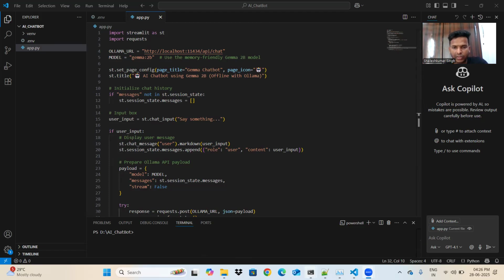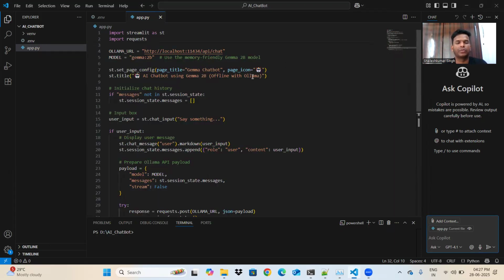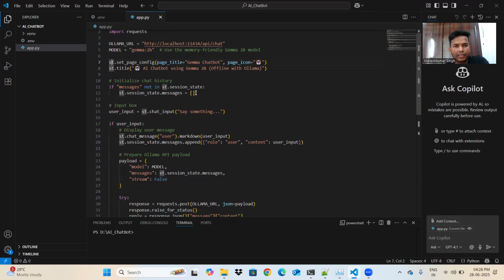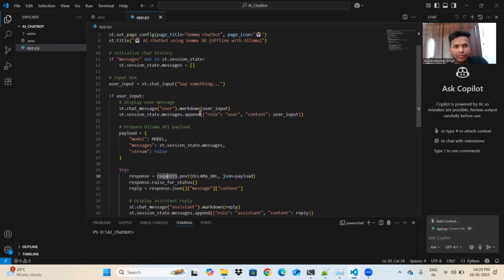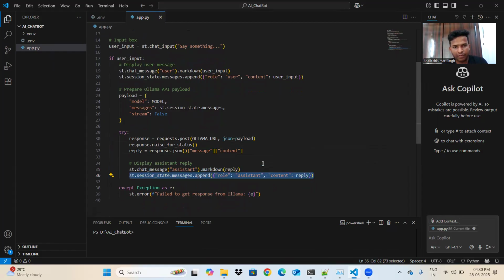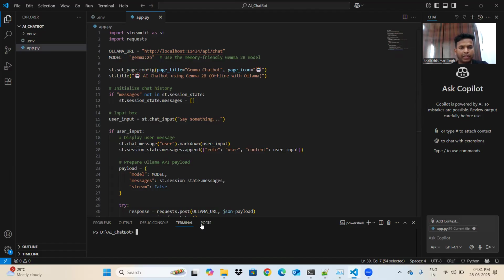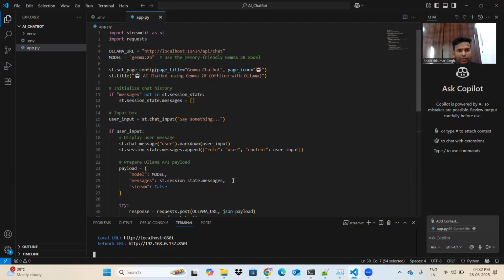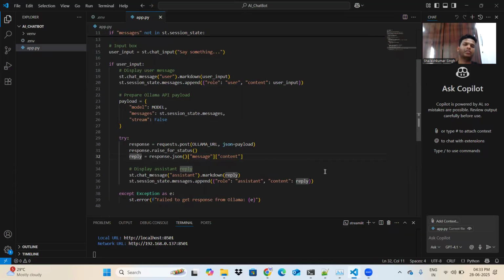AI Chatbot with Gemma 2B & Streamlit in Python 🔥 | Build Your Own LLM App!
Want to build your own private AI chatbot using open-source tools? In this video, you’ll learn how to create a simple conversational chatbot using Gemma 2B LLM with Streamlit in Python.

🧠 Gemma 2B is a lightweight, open LLM by Google, perfect for local/offline AI apps.
💻 We use Streamlit to build an intuitive web interface for real-time chat.

🚀 What You’ll Learn:
How to set up Gemma 2B locally

Building a clean chat UI using Streamlit

Sending prompts and receiving responses from the LLM

Running everything offline without API calls

🛠️ Tech Stack:
Python

Gemma 2B LLM (via Ollama or other loaders)

Streamlit (for frontend UI)

LangChain (optional prompt management)

🎯 Perfect for:

AI/ML enthusiasts

Developers exploring local LLMs

Anyone looking to create their own private chatbot

Source code:
import streamlit as st
import requests

MODEL = "gemma:2b"  # Use the memory-friendly Gemma 2B model

st.set_page_config(page_title="Gemma Chatbot", page_icon="🤖")
st.title("🤖 AI Chatbot using Gemma 2B (Offline with Ollama)")

# Initialize chat history
if "messages" not in st.session_state:
    st.session_state.messages = []

# Input box
user_input = st.chat_input("Say something...")

if user_input:
    # Display user message
    st.chat_message("user").markdown(user_input)
    st.session_state.messages.append({"role": "user", "content": user_input})

    # Prepare Ollama API payload
    payload = {
        "model": MODEL,
        "messages": st.session_state.messages,
        "stream": False

    try:
        response = requests.post(OLLAMA_URL, json=payload)
        response.raise_for_status()
        reply = response.json()["message"]["content"]

        # Display assistant reply
        st.chat_message("assistant").markdown(reply)
        st.session_state.messages.append({"role": "assistant", "content": reply})

    except Exception as e:
        st.error(f"Failed to get response from Ollama: {e}")